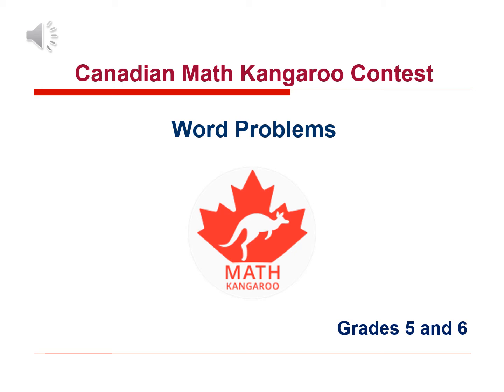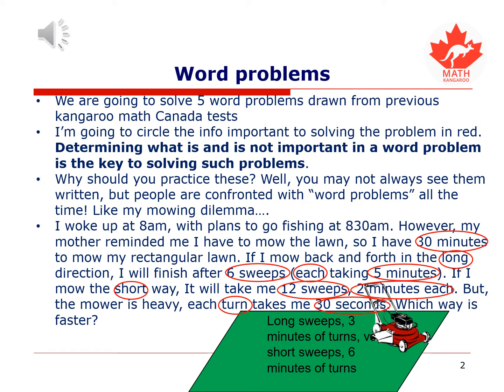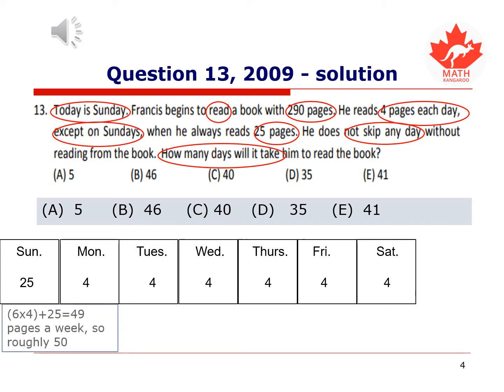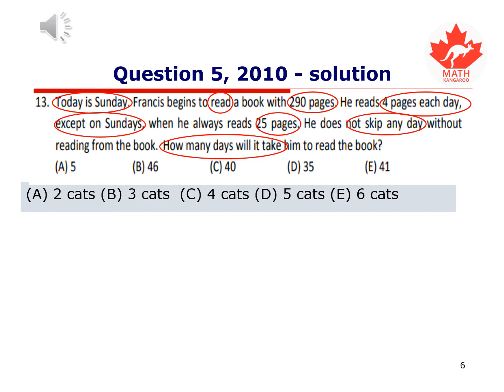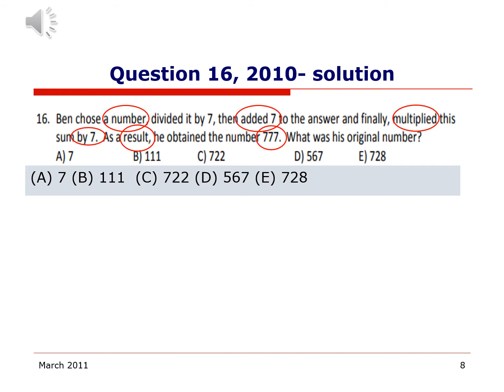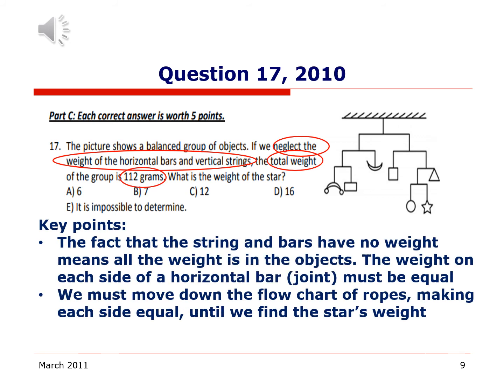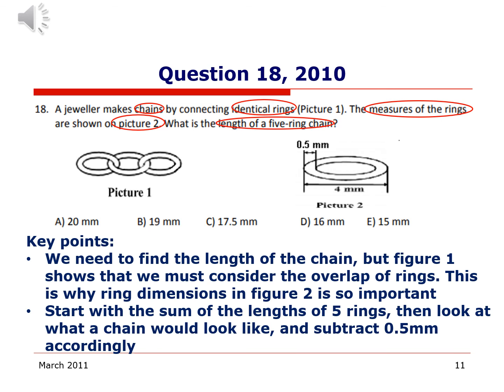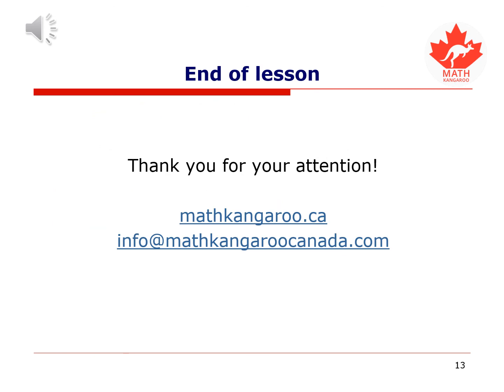Grade 5-6 Math Kangaroo Word Problems